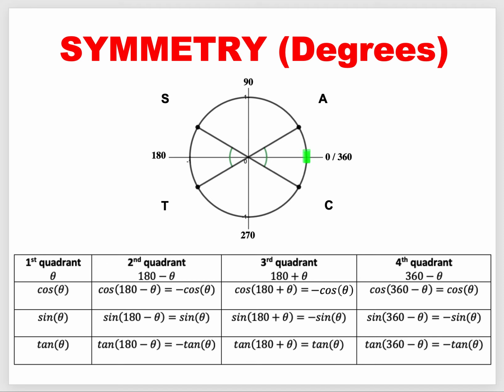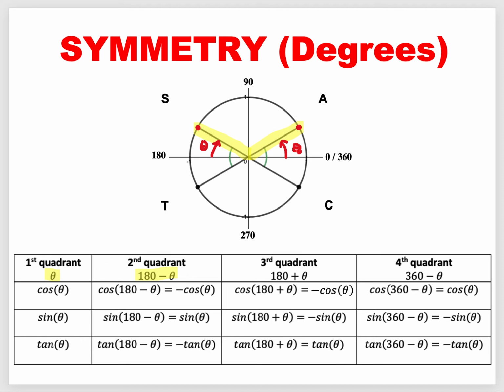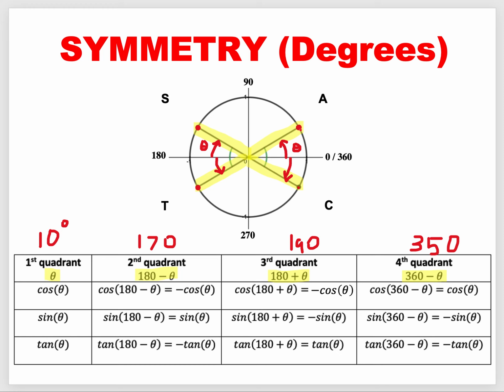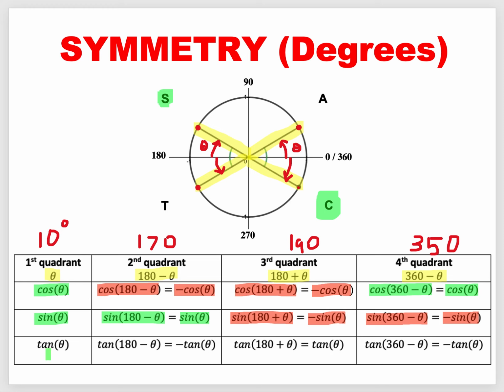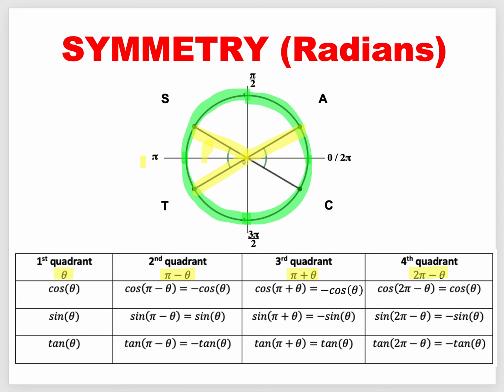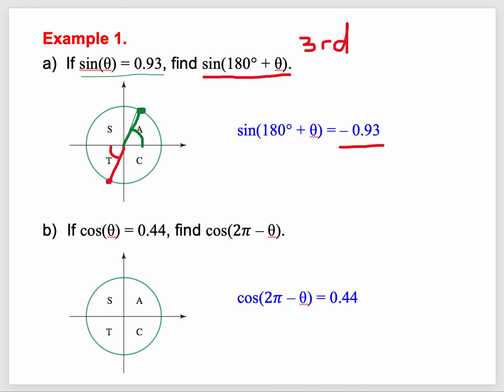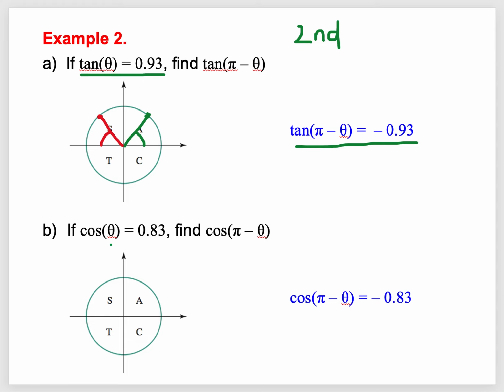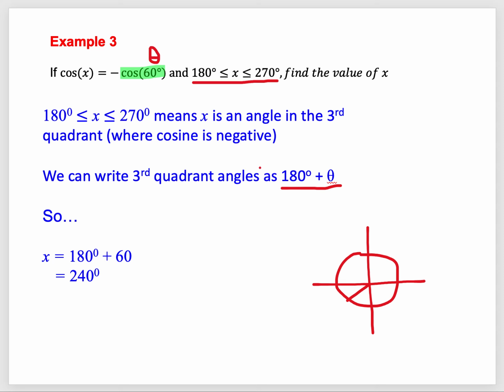14E video part 2 (unit circle and symmetry)